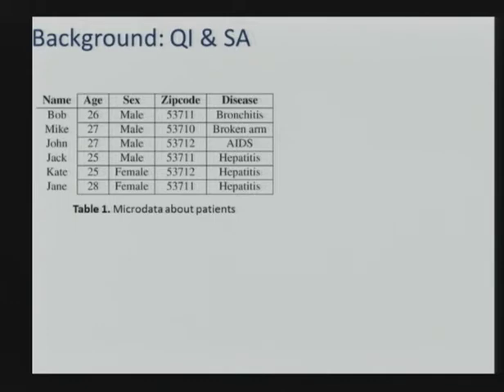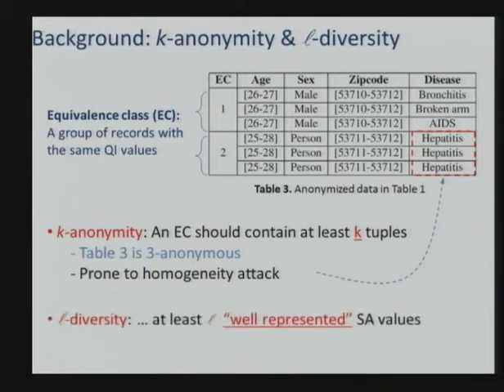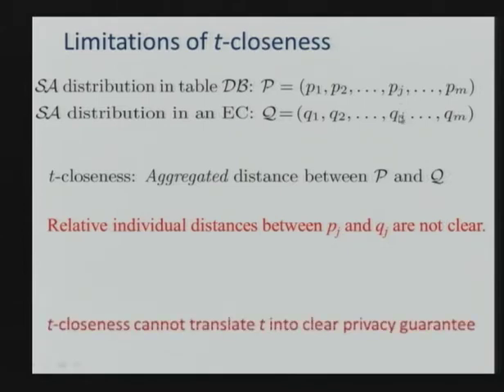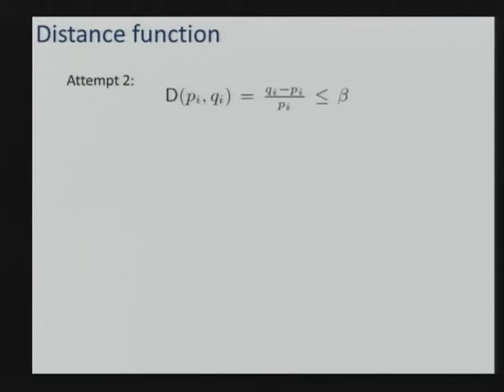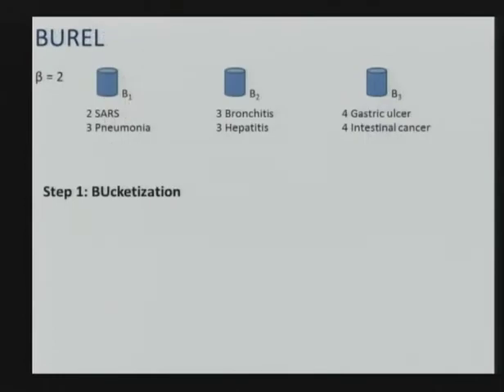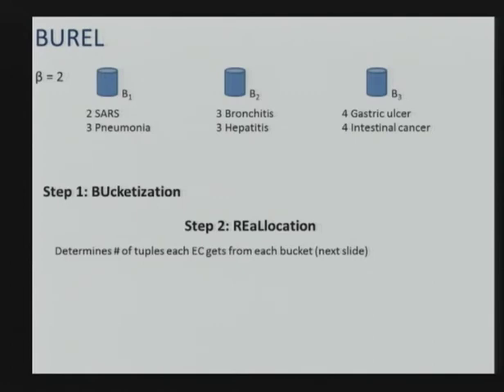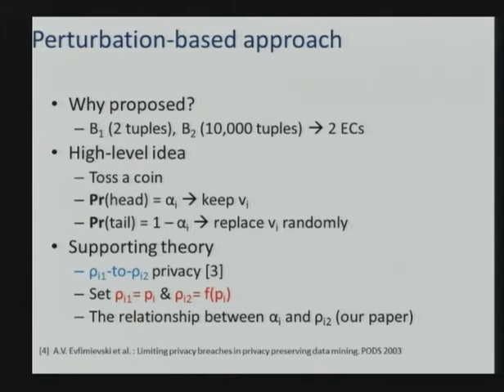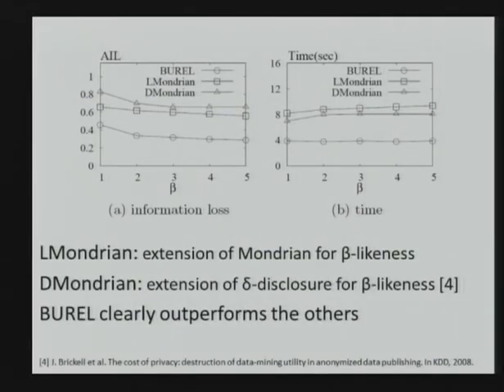2012-11-07 CERIAS - Publishing Microdata with a Robust Privacy Guarantee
Recorded: 11/07/2012

Publishing Microdata with a Robust Privacy Guarantee

Jianneng Cao, Purdue University

Today, the publication of microdata poses a privacy threat. Vast research has striven to define the privacy condition that microdata should satisfy before it is released, and devise algorithms to anonymize the data so as to achieve this condition. Yet, no method proposed to date explicitly bounds the percentage of information an adversary gains after seeing the published data for each sensitive value therein. This paper introduces \beta-likeness, an appropriately robust privacy model for microdata anonymization, along with two anonymization schemes designed therefor, the one based on generalization, and the other based on perturbation. Our model postulates that an adversary's confidence on the likelihood of a certain sensitive-attribute (SA) value should not increase, in relative difference terms, by more than a predefined threshold. Our techniques aim to satisfy a given \beta threshold with little information loss. We experimentally demonstrate that (i) our model provides an effective privacy guarantee in a way that predecessor models cannot, (ii) our generalization scheme is more effective and efficient in its task than methods adapting algorithms for the k-anonymity model, and (iii) our perturbation method outperforms a baseline approach. Moreover, we discuss in detail the resistance of our model and methods to attacks proposed in previous research.

Jianneng is a Postdoctoral Research Associate at the cyber center of Purdue University. He obtained the Ph.D. degree in computer science from National University of Singapore in 2011. Jianneng's research interests are in data privacy, including data anonymization to hide sensitive personal information and privacy-preserving data mining, as well as access control over streaming data, private record linkage, and query processing on encrypted data.